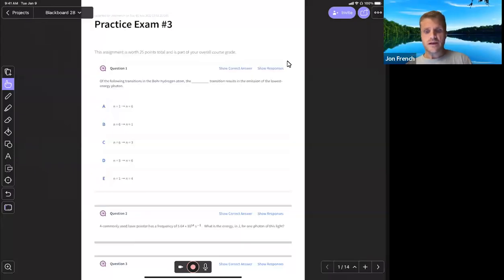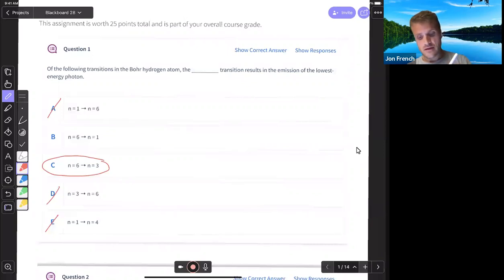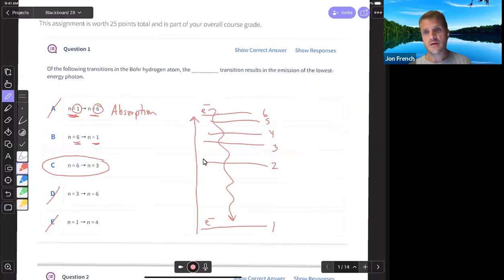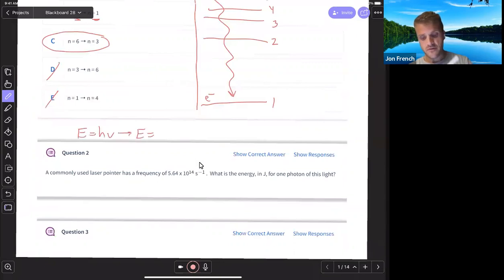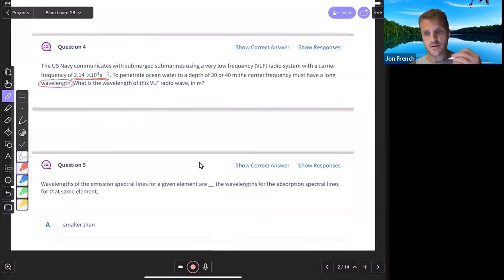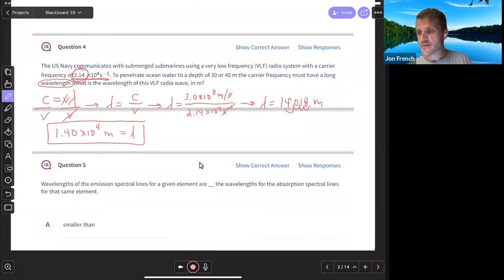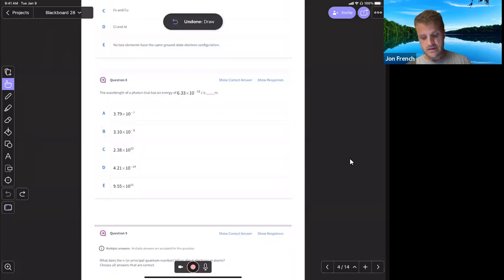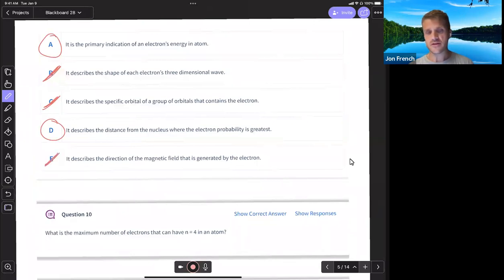CHE_106_Practice_Exam_3-1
Practice Exam questions 1 through 9